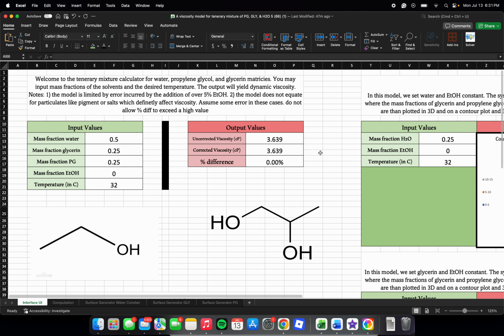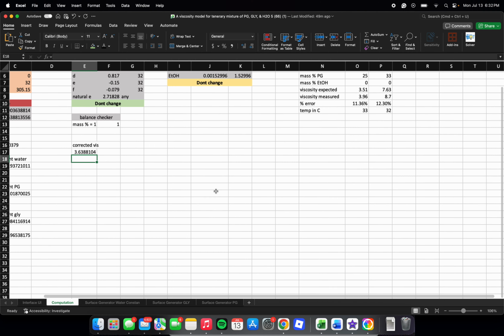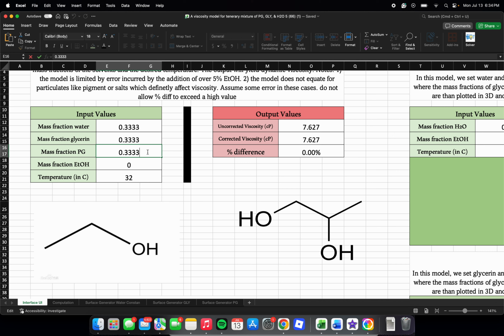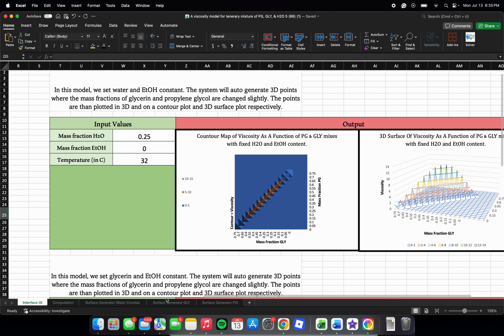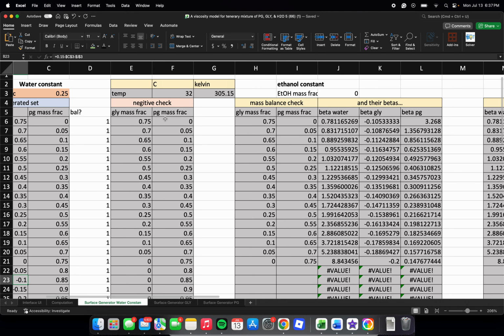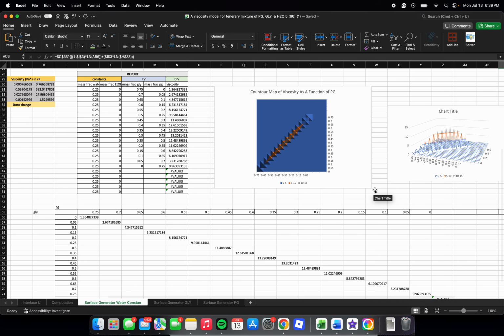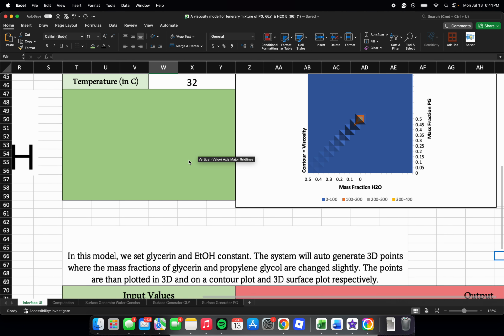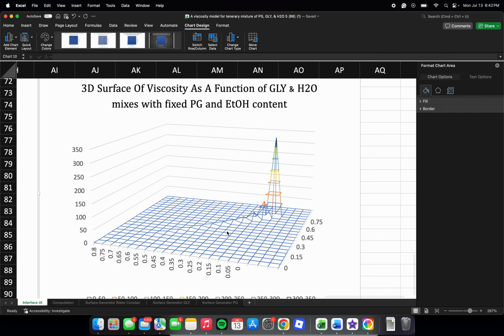A Model For Tenarary Mixtures of Propylene Glycol, Water, and Glycerin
In this video I show a cool excel sheet I made which models math found in the paper